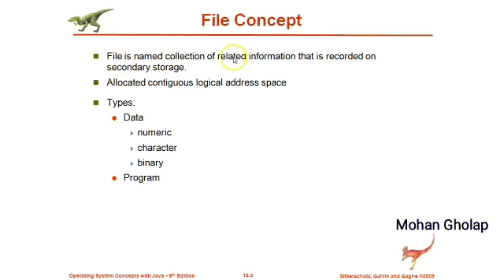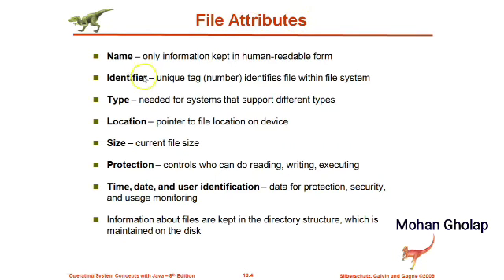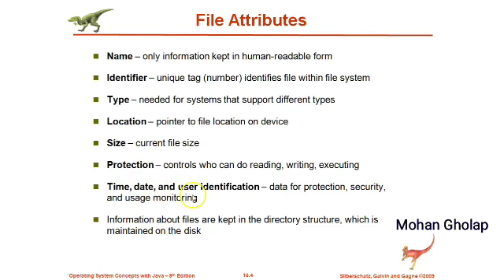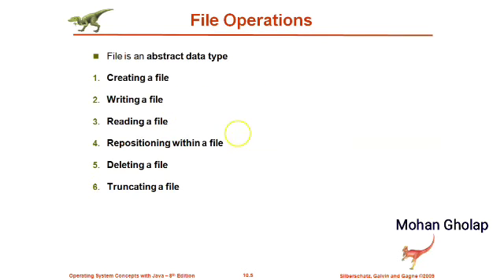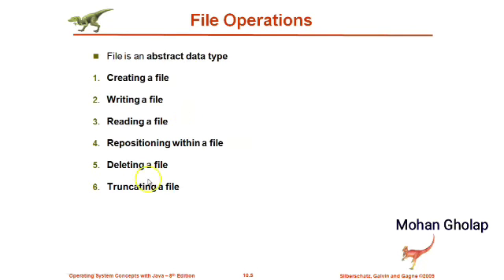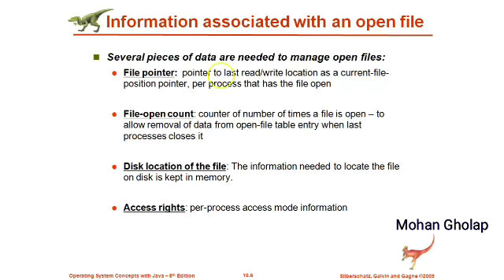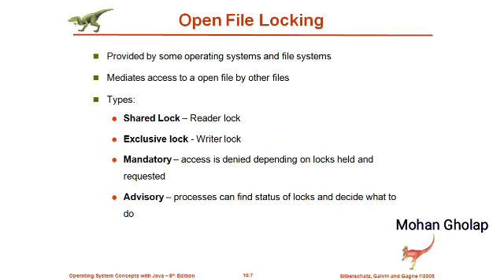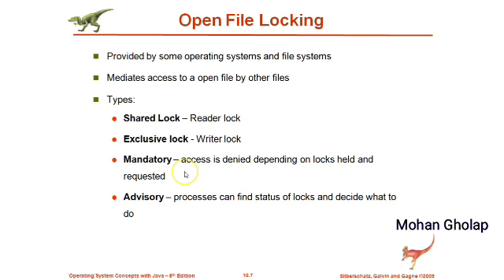Operating Systems: File System, Implementation of File System: File system: File concept